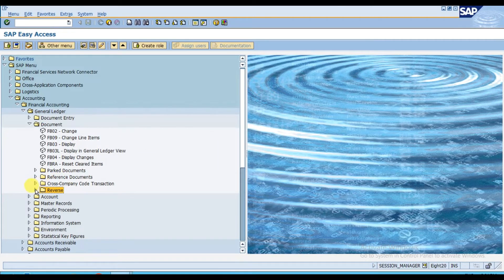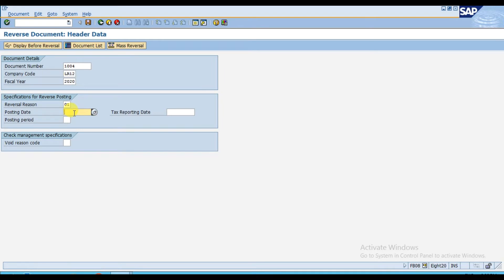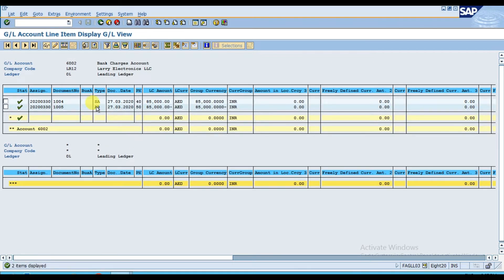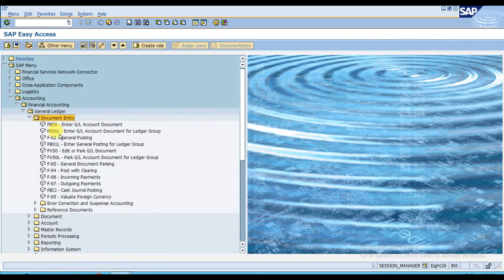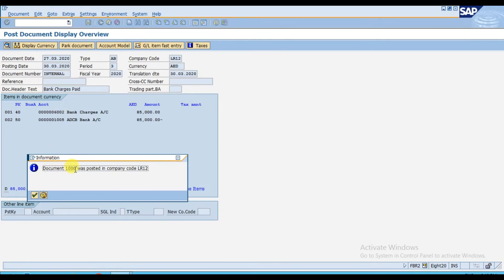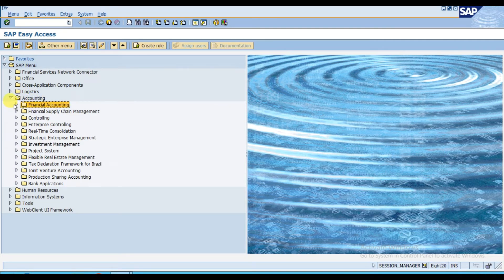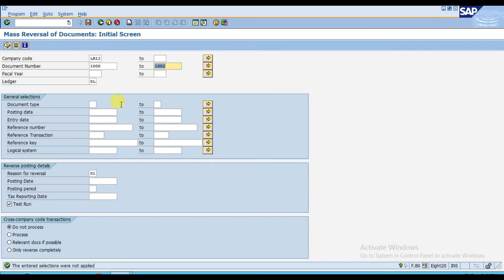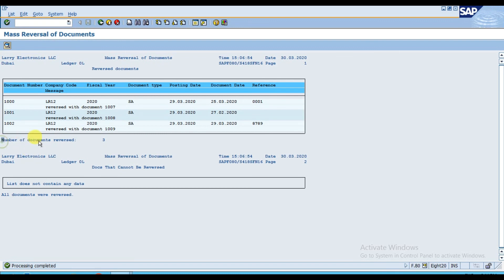Reversals in SAP S4 Hana Finance Individual Reversal-Mass Reversals-Reverse the Reversals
SAP S/4 Hana Finance (FICO) Online Training in Dubai - Individual Reversals, Mass Reversals & Reverse the Reversals

In the training, you will learn

1. SAP-FICO.
2. SAP S/4 HANA Finance.
3. SAP S/4 HANA FIORI (Cloud).

Learn the Latest SAP S/4 HANA Finance 315 Lectures with 30 Credit Hours

Total Duration = 30 Credit Hours

*Training Topics*

• Introduction of SAP S/4 HANA.
• SAP S/4 HANA In Memory Strategy.
• What is Row Store and Column Store in SAP S/4 HANA.
• Concept of Universal Journal.
• Introduction of SAP S/4 HANA FIORI.
• Enterprise Structure.
• Financial Accounting Global Setting.
• Ledgers and Currency Types.
• General Ledger Accounting.
• Document Splitting in SAP S/4 HANA.
• Fixed Asset Accounting.
• Cash Journal Accounting.
• Value Added Tax (VAT).
• Cross Company Code Transactions.
• Controlling General Configurations.
• Cost Element Accounting.
• Cost Center Accounting.
• Profit Center Accounting.
• Statistical Key Figures.
• Cost Center Planning Actual and Plan Data Variance.
• Distribution & Assessment (Month End Closing/Year End Closing).
• Internal Orders Accounting.
• Financial Statement Version.
• Foreign Currency Revaluation.
• Reports for Financial Accounting & Controlling.

1. Implementation Level + End User Level Training.
2. 315 Lectures with 30 Credit Hours.
3. VAT (Value Added Tax) in SAP S/4 HANA Finance.
4. Online & Class Room Base Training.
5. Free Study Material.
6. Real Time Business Scenarios.
7. Interview Preparations.
8. Fast Track Training.
9. Flexible Timings.
10. Certificate from Ministry of Education UAE.